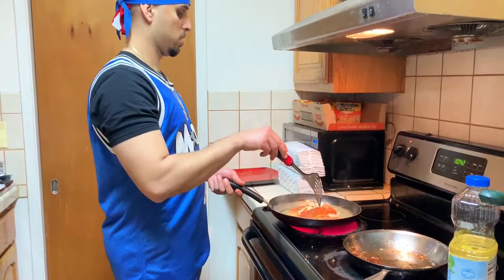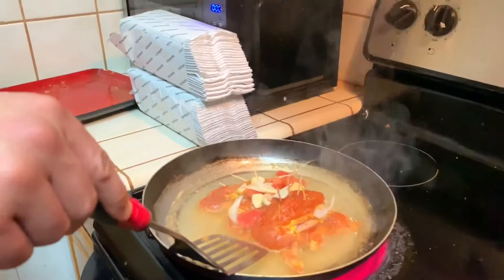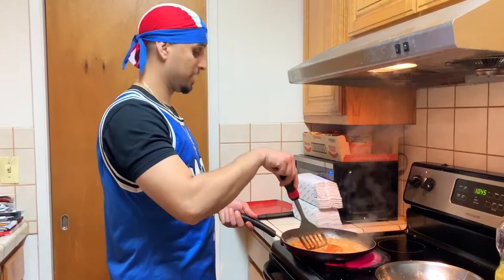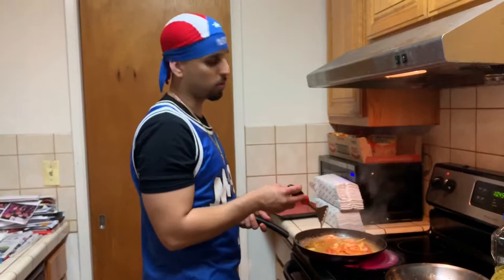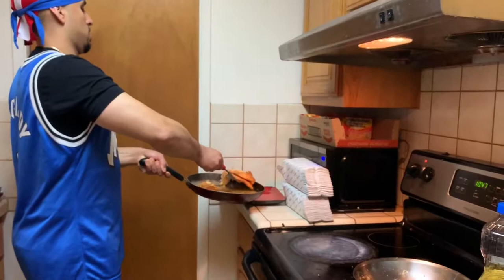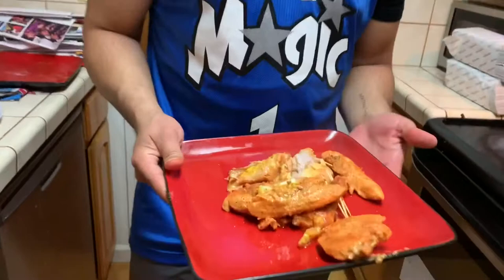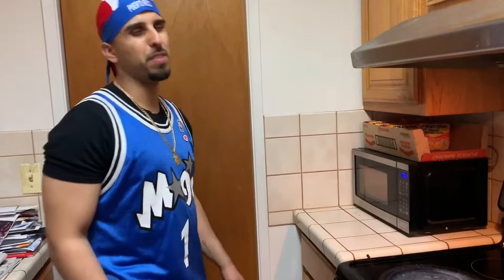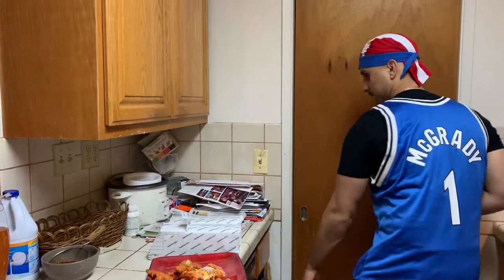Worst Cooks Audition Tape 4 Jose Contreras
Cooking in pan til around 9:30
Family trying food around 9:45 onward